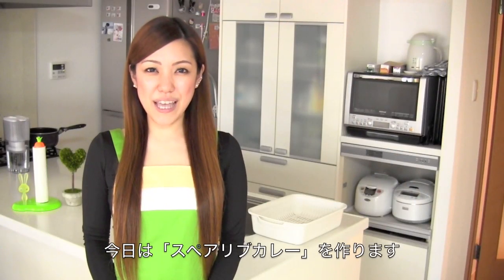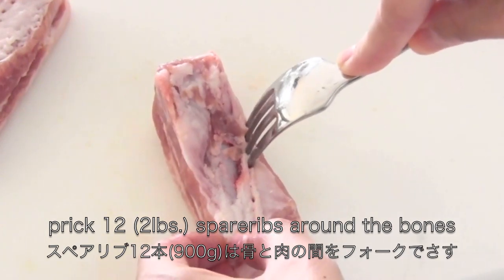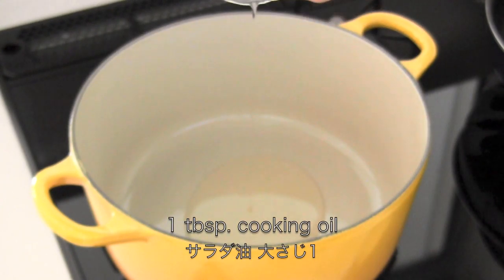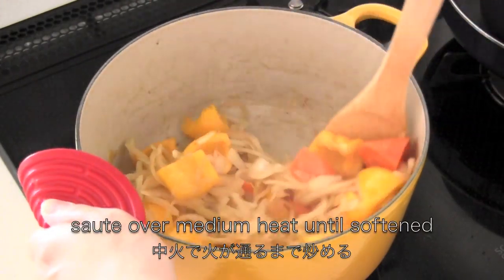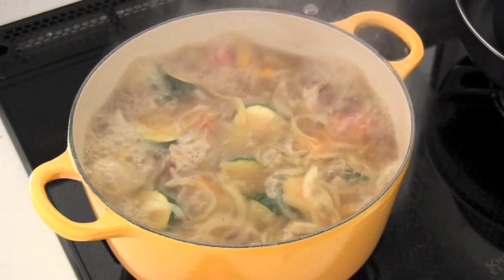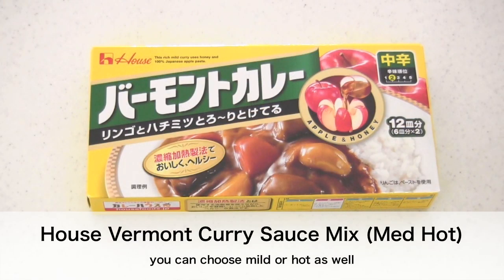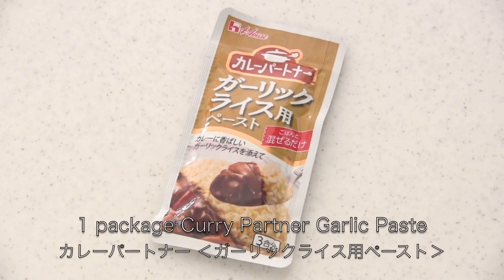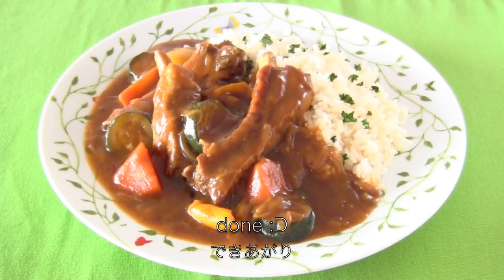Sparerib Curry (Summer BBQ Idea) Recipe スペアリブカレー (夏カレー レシピ)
Perfect dish to enjoy with your family during summer break or on holidays. Best if you have a BBQ set to grill the spareribs!

The recipe is very easy and filling, so I'm sure you can take turns cooking dinner for your family. I hope you will give it a try :)

Sparerib Curry

Difficulty: Medium
Time: 40min
Number of servings: 6
Calories per serving: 567Kcal

Ingredients:
((Sparerib Curry))
1/2 box = 119g (4.2oz.) House Vermont Curry Sauce Mix (Med Hot) *we call it "curry roux". you can choose mild or hot as well.
12 (900g=2lbs.) spareribs
1&1/2 medium (300g=10.5oz.) onions
1/2 medium (100g=3.5oz.) carrot
1 (150g=5.3oz.) yellow bell pepper
1 (200g=7oz.) zucchini
1 tbsp. cooking oil
800ml water
((Garlic Rice)) *of course, the curry can be served over plain, unflavored steamed rice.
1 package Curry Partner Garlic Paste
6 servings (1020g=2.3lbs.) cooked rice

Directions:
((Sparerib Curry))
1. Prick the spareribs around the bones with a fork. Thinly slice the onion. Cut the carrot and yellow bell pepper into bite-size pieces. Cut zucchini into 1/2 inch slices.
2. Heat cooking oil in a large stew pot (use a wide pot if available). Add the spareribs and saute on medium heat until both sides are golden brown. Then set aside. *drain the excess oil out
3. Add onions, carrots, and yellow bell peppers and saute over medium heat until softened.
4. Add 800ml water, spareribs and zucchini, then bring to a boil. Remove the foam, turn the heat down to low, and cook for about 15 minutes.
5. Turn off the heat, break up the curry roux into the pot, and mix well until completely melted. *make sure you stop the heat when you add the curry roux, otherwise it won't blend well.
6. Then put it on the heat and simmer for about 10 minutes until it thickens.
((Garlic Rice))
1. Place cooked rice in a bowl. Add Curry Partner Garlic Paste while the rice is still hot and slice through it using a rice paddle to separate the grains.
2. Serve Sparerib Curry on a hot bed of garlic rice, then sprinkle with some parsley flakes if desired.

*for best results, don't use a lid while cooking.
*curry and rice is best eaten on the day it's made but if you have any leftover, store it in the fridge and finish it on the next day, but it is not recommended.
*if you have leftover curry roux, wrap in a plastic wrap and store it in the fridge and use within a week.

Products I used:
House Vermont Curry Sauce Mix
Curry Partner Garlic Paste (カレーパートナー ガーリックライス用ペースト)